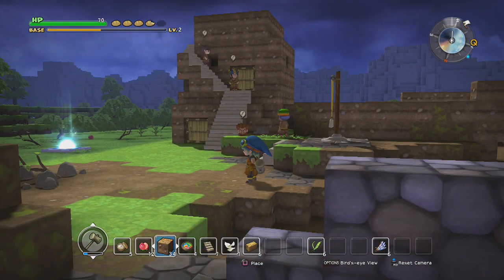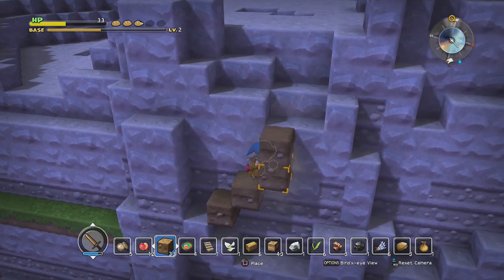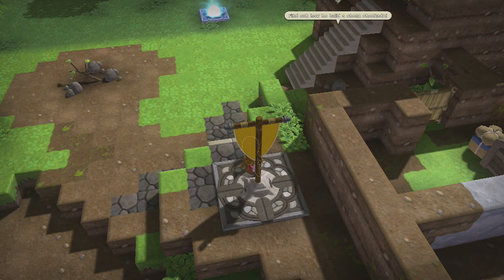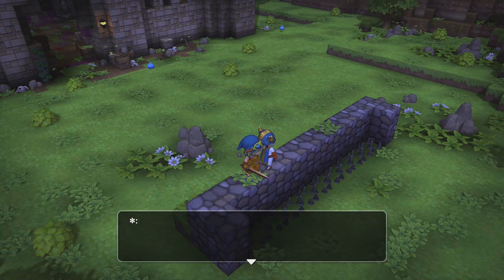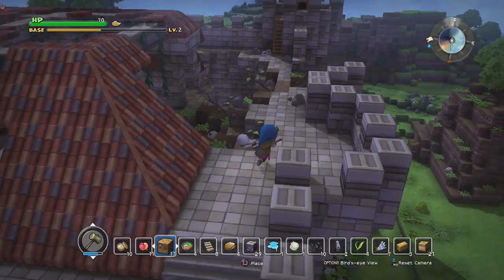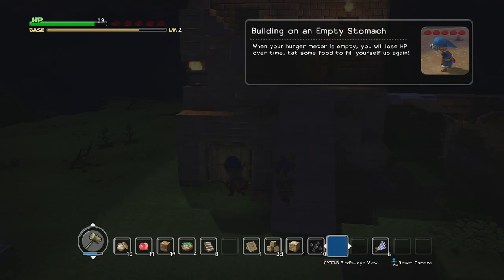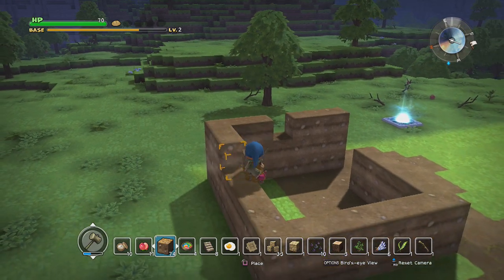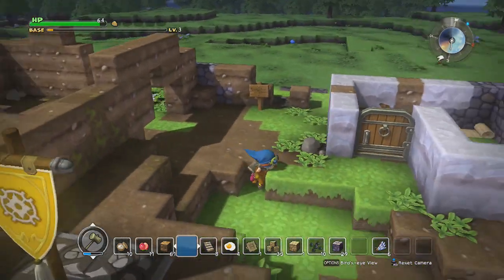Let's Play Dragon Quest Builders 05: Roofing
In this episode, I head back through the teleportal to see if I can find the blueprints I need to improve the town's defenses.